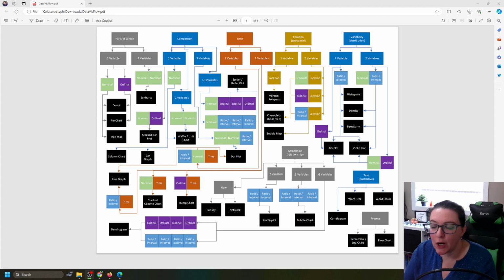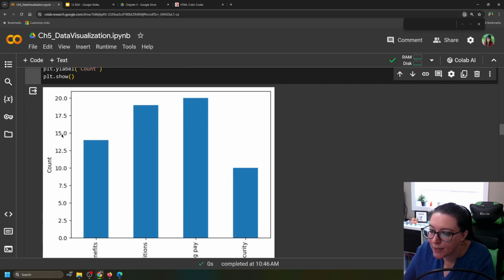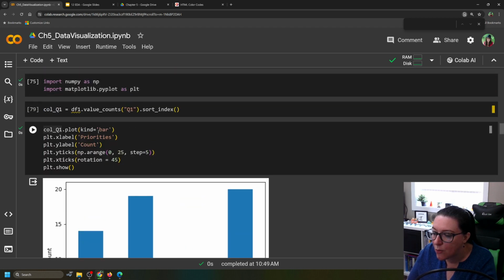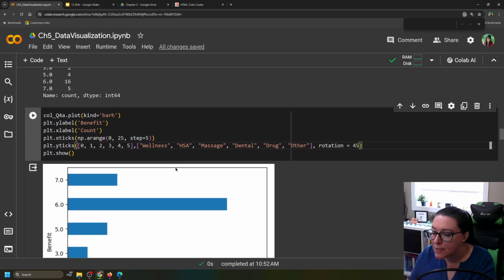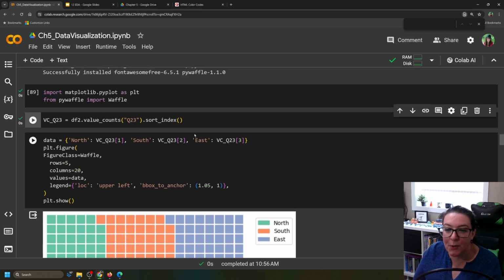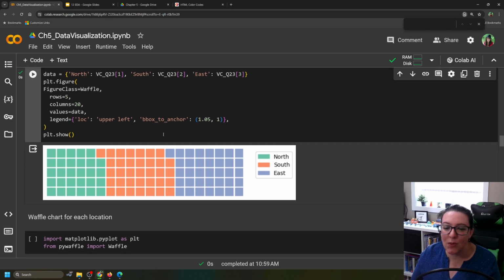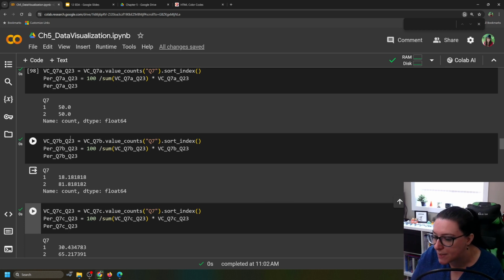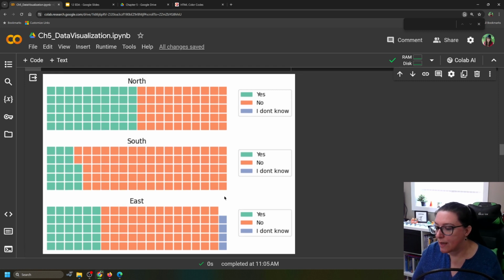Data Visualization in Python - Compare 1 or 2 Variables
Data Visualization tools can compare variables. This video looks at 1  and 2 variable visualizations including column charts, bar graphs, and waffle/unit charts. Practice creating these visuals in Python.